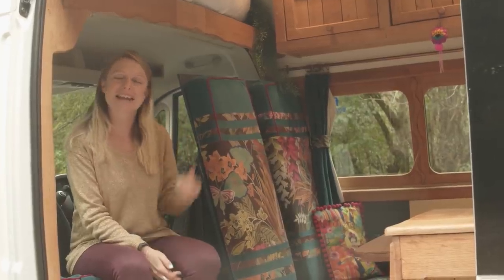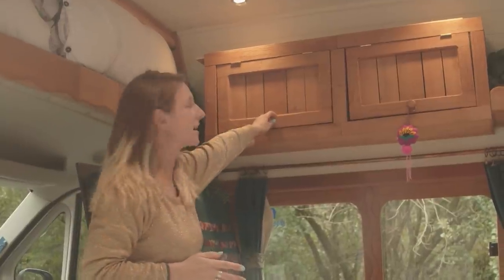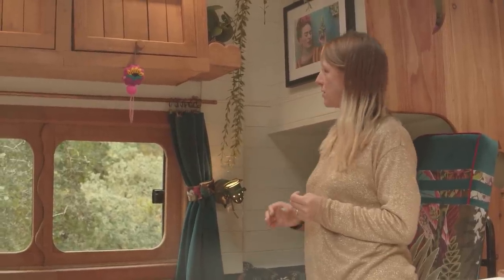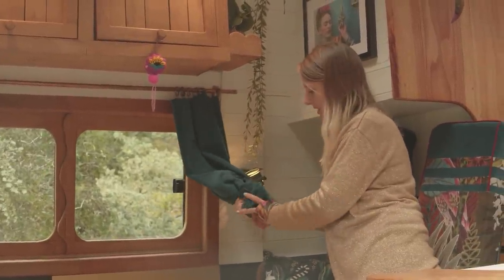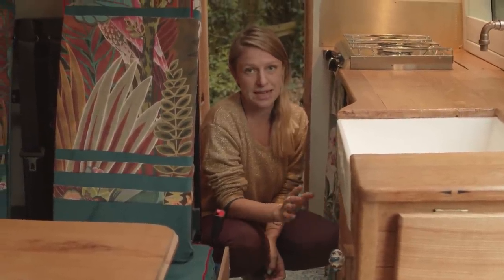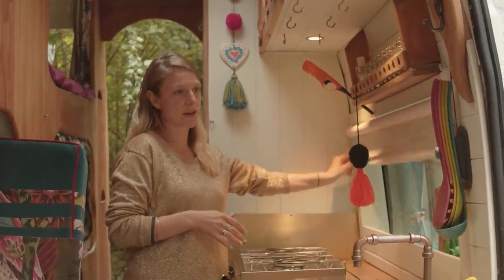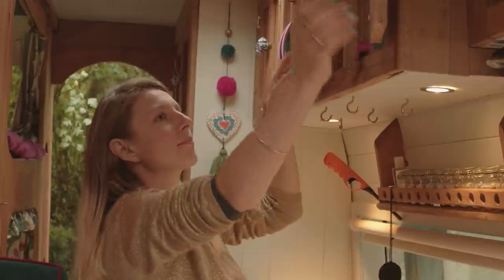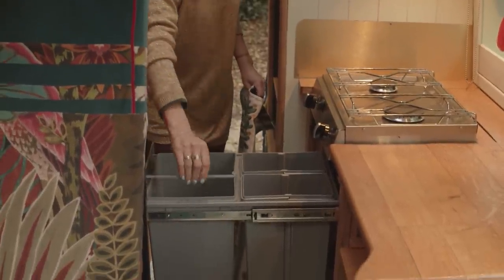How to fit 6 PEOPLE into a CITROEN RELAY | 🚐 FOUNDERS of Quirky Campers van conversion -FULL TOUR 👀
🗣 SUBTITLES ON! We are aware the audio is quite quiet for some viewers but subtitles should help!

Like this tour? Check these out for more vanlife inspiration! 👇

⭐️ VAN TOUR | Is this the IDEAL family campervan?!

⭐️ VAN TOUR | EXTENDABLE KITCHEN in a campervan?! 🚐 CAMPERVAN CONVERSION

🚐 Want to give Vanlife a go?  Hire THIS van

About This Van:

Live van life on your own terms in Frida the campervan.

Owned by the co-founders of Quirky Campers, Frida utilises everything they have learned about layout, functionality and interiors, to create what they believe to be the ultimate family campervan, including fixed TRIPLE bunk beds for the kids!

Her design is inspired by her namesake, Frida Kahlo, and is full of colour and bold prints featuring plants and animals.